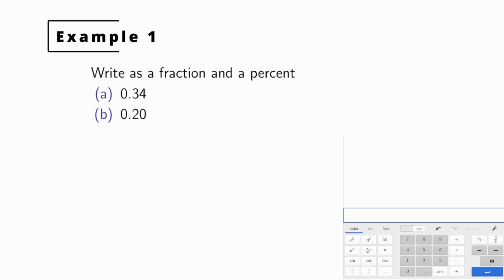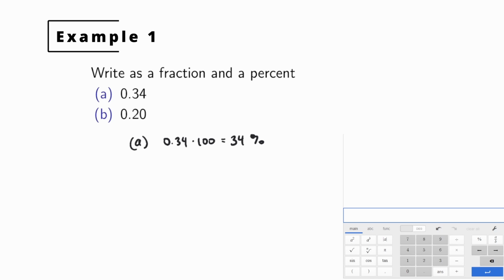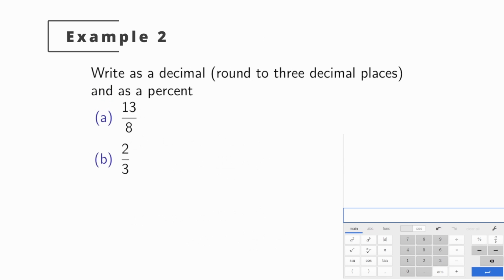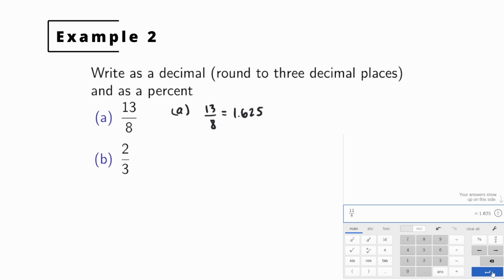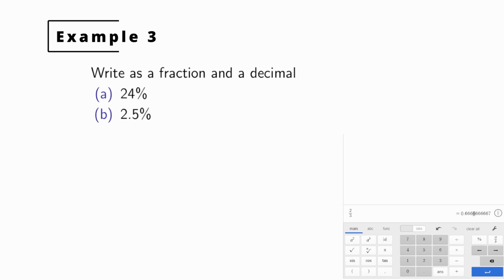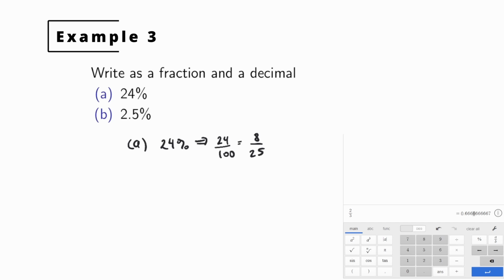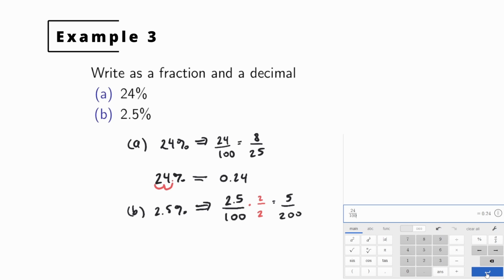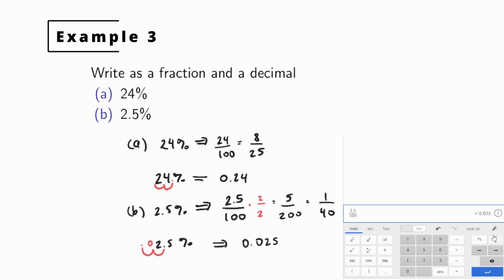Basic Operations 4: Converting Between Fractions, Decimals, and Percents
In this video, we will learn to convert between fractions, decimals, and percents. It is assumed the viewer is comfortable with rounding decimals to a specified place.

0:00 - Intro
0:09 - Converting Between Fractions, Decimals, and Percents
0:12 - Example 1
2:30 - Example 2
4:17 - Example 3